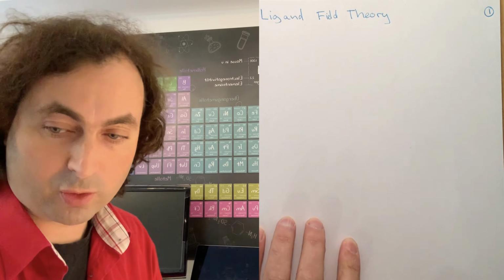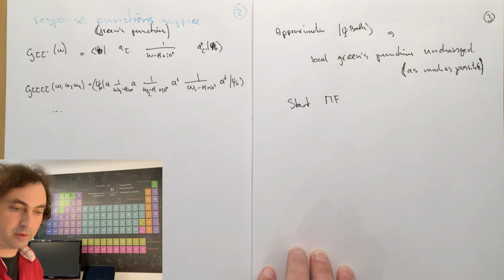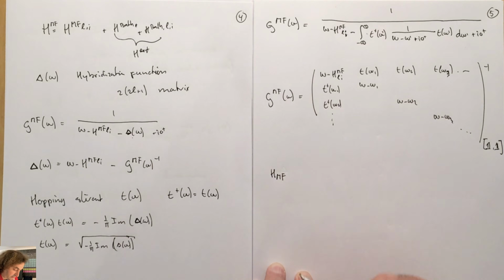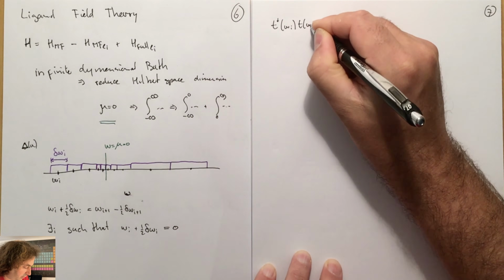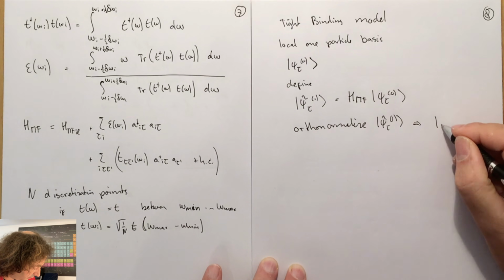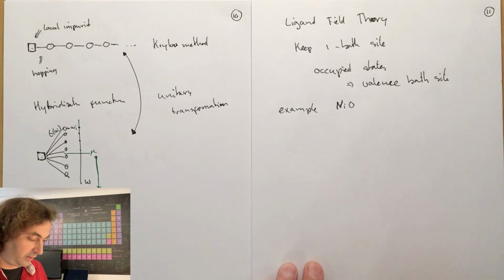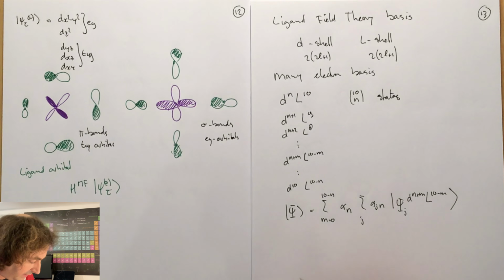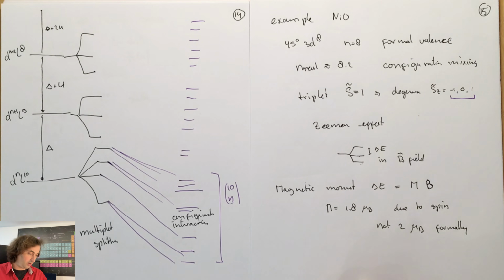15.03 The solid from a local perspective - Ligand field theory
In this video we will introduce multiplet ligand field theory.